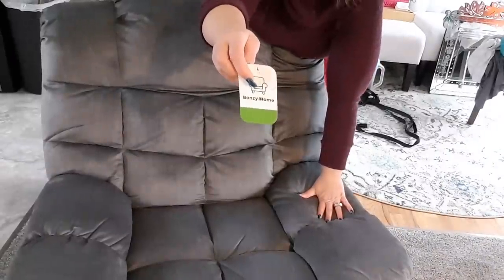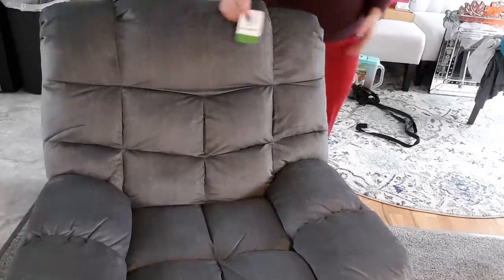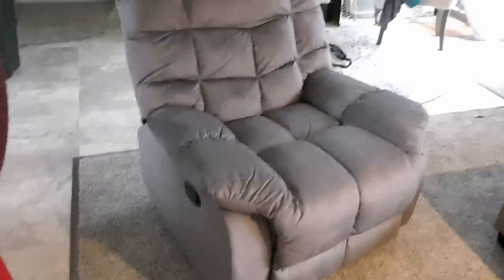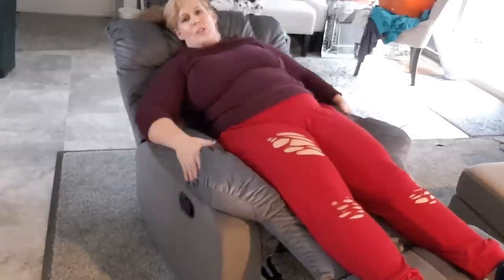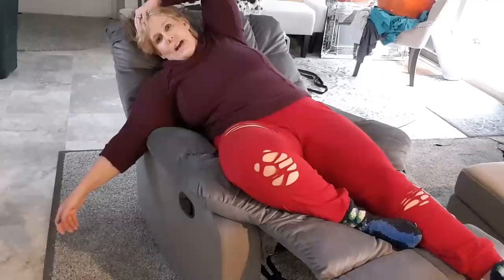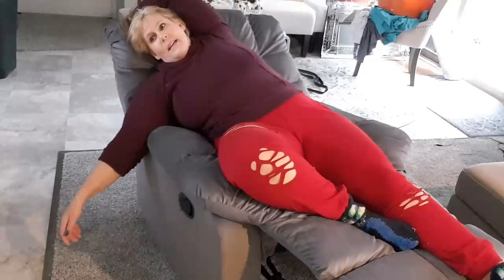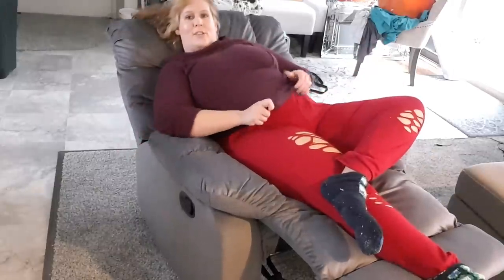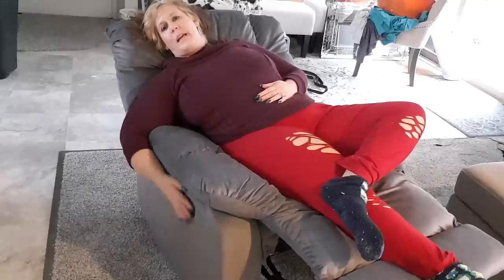Comfy Recliner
And we supply your fans an exclusive 20% promotion code: M53HZEGW

Enjoy this new product that I found and get one and enjoy getting healthier with me.

Thank you for your support! The examples in this video are for illustration purposes only.